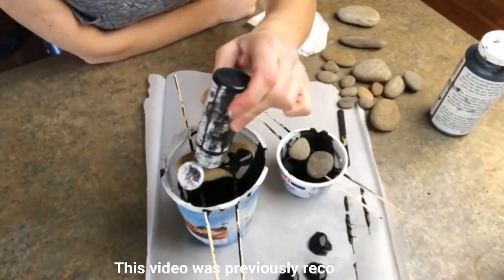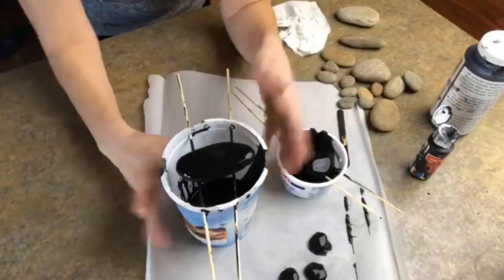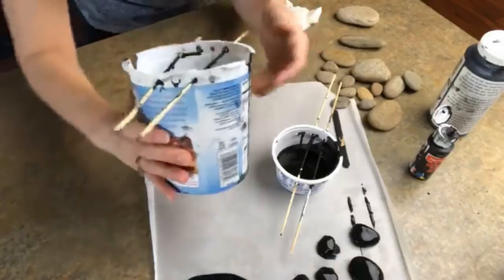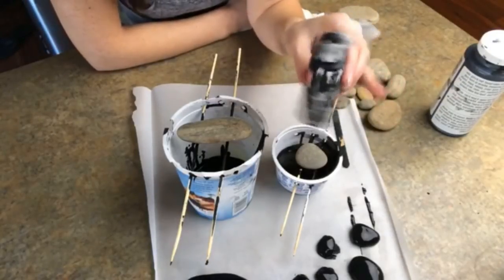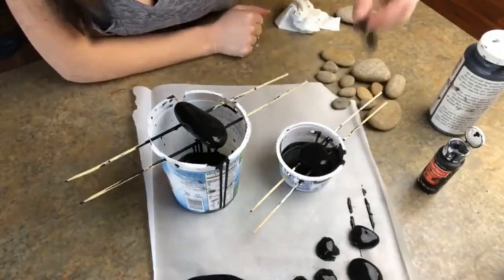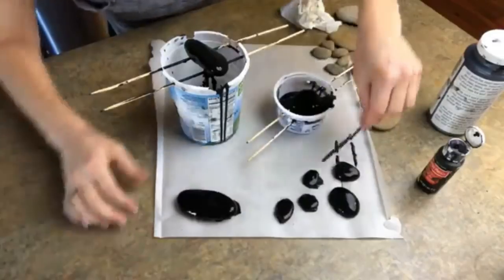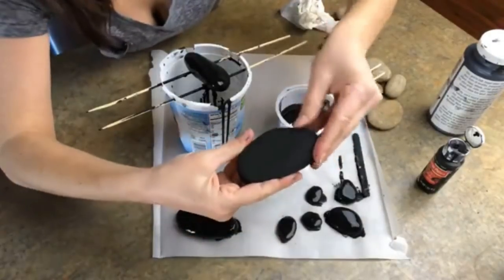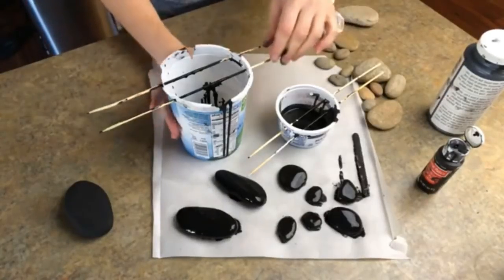Create a simple and inexpensive base coat for your rocks!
This is how I create a base coat on the rocks I use for rock painting!  I do a bunch at a time and save on paint. Win. Win!

Happy Painting!!